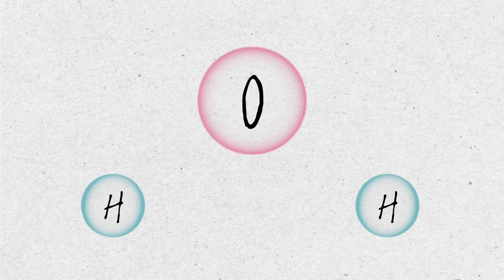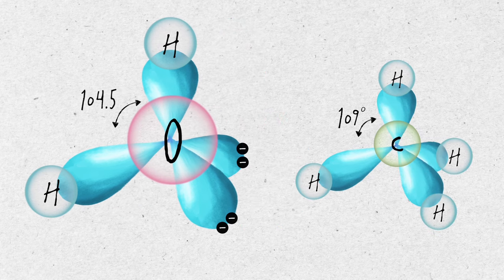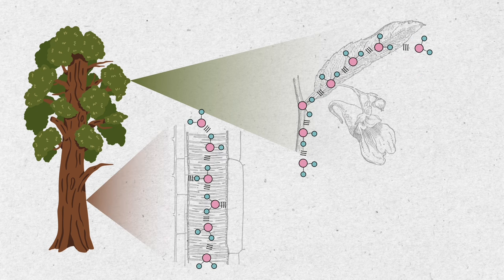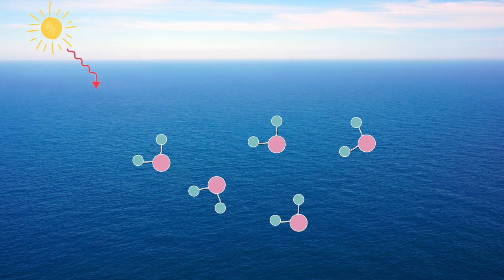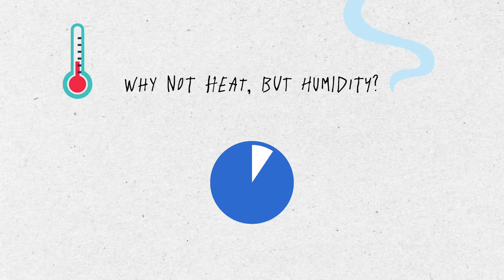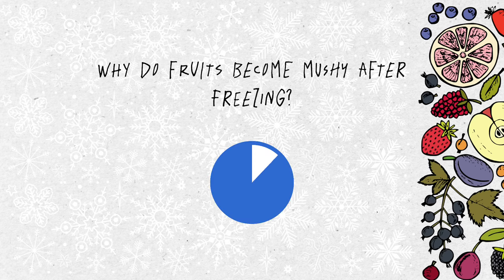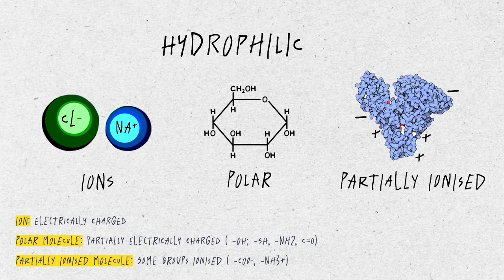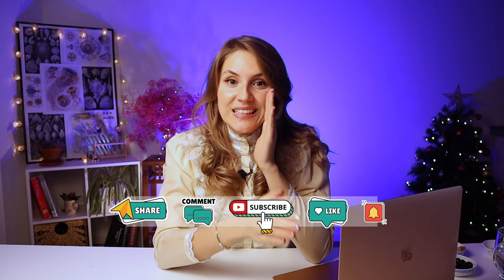Why does Marvel need a water-superhero character? | H20 structure, hydrogen bonds, vital properties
Ever wonder why high humidity makes the heat feel worse, or why homemade frozen fruits go mushy, and how nutrients rise from the soil even in 100-meter-tall trees? ​​It's all about water's amazing hydrogen bonding power rooted in its unique structure. So let's dive in!

Timestamps:
0:00 Intro
0:20 Water molecuar structure
1:25 Why do water molecules bend? | sp3 hybridization of oxygen
3:07 Hydrogen bonds
4:16 Adhesion/cohesion
5:13 Surface tension
5:40 What holds the sweat on your face in droplets?
6:09 Temperature
8:02 Why not heat, but humidity?
8:54 Ice
11:16 Why do fruits become mushy after freezing?
11:57 Water as a solvent
13:58 Why doesn't a polar cotton towel dissolve in the washing machine?
14:31 What we learned today
15:33 Outro

Inst: @gingerbiology